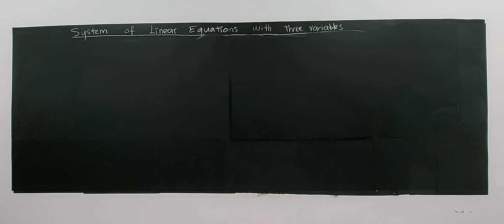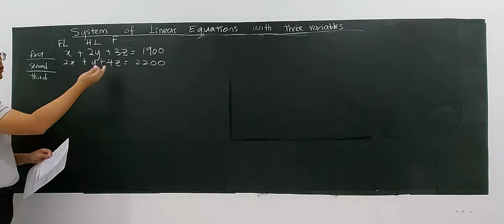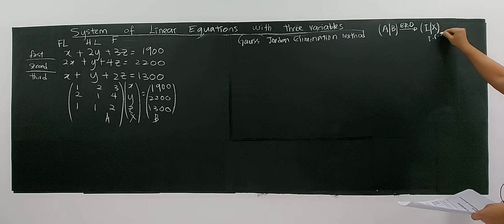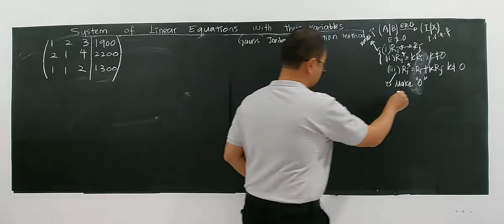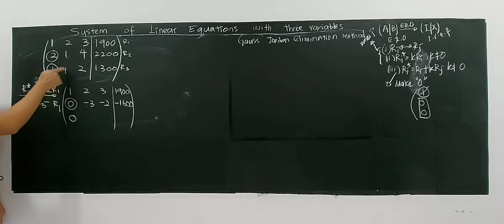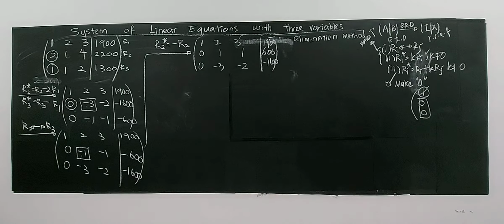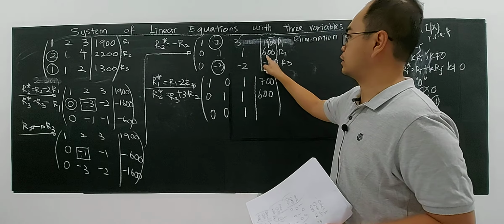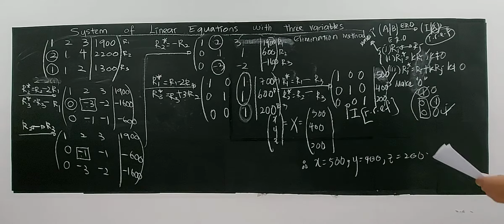SUBTOPIC 4.4: SYSTEM OF LINEAR EQUATIONS WITH THREE VARIABLES (5)